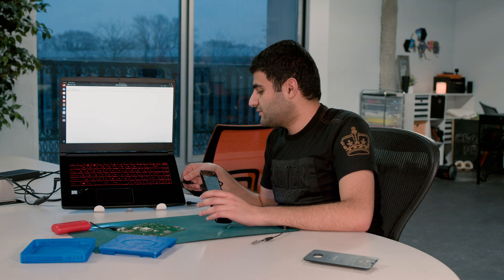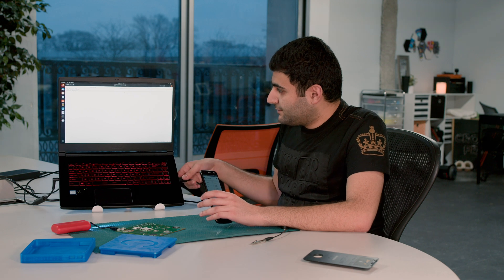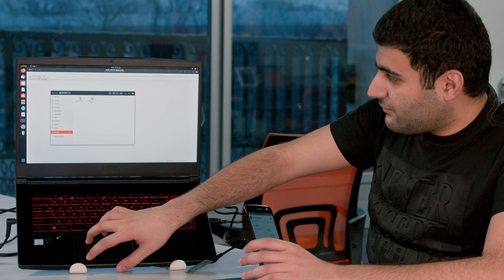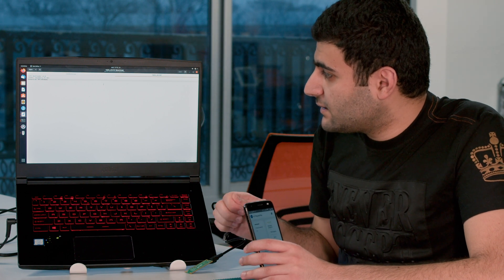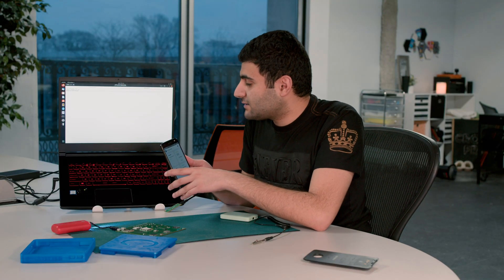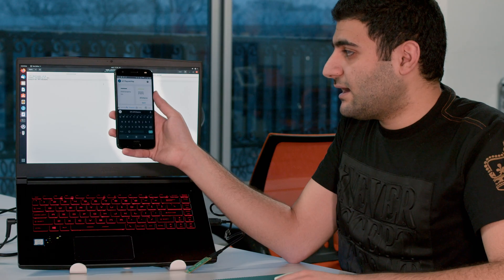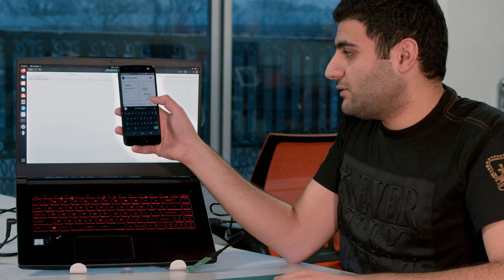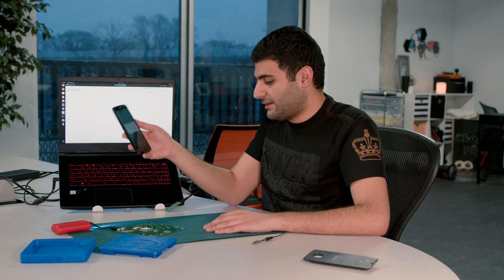The Compute Module Board Pairing and Data Transfer Demo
This is a board pairing and data transfer demo for the Stark Drones Compute Module.